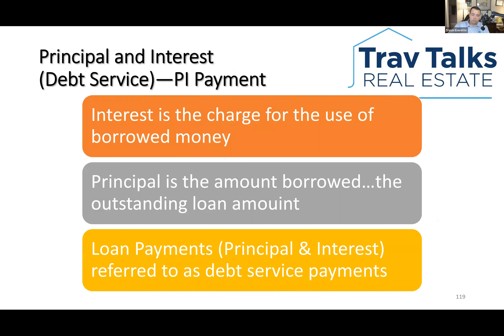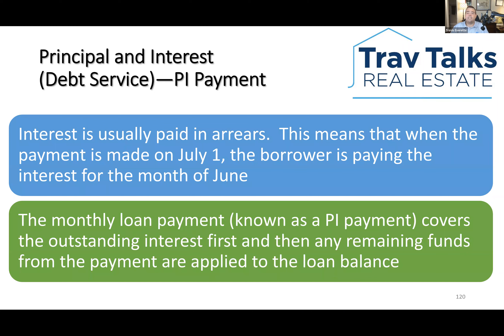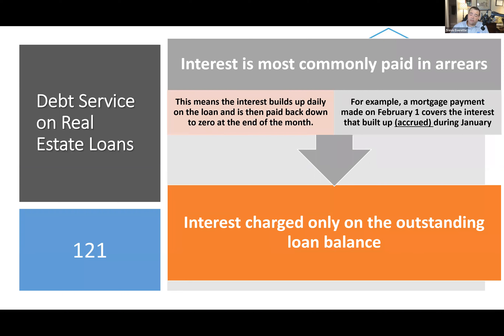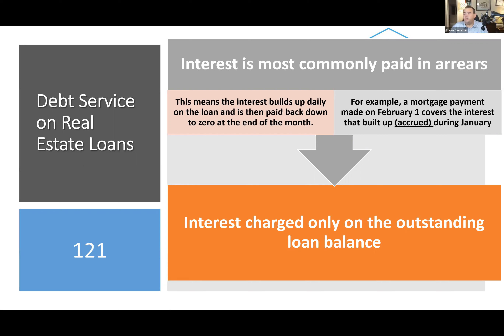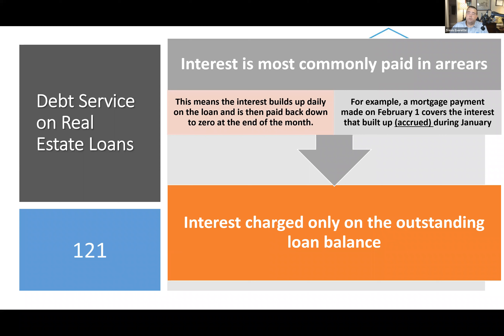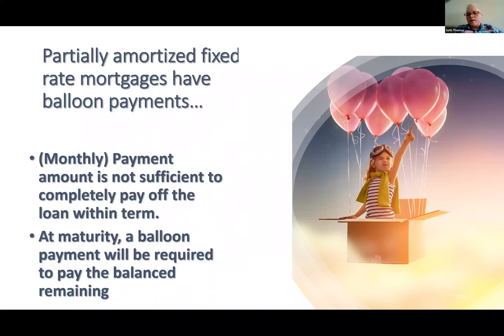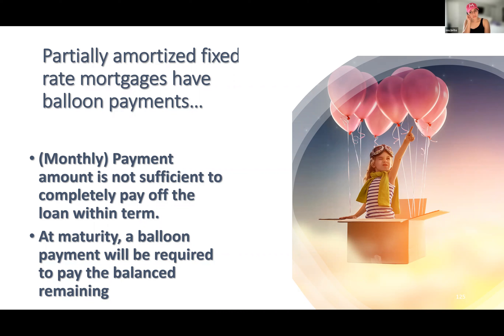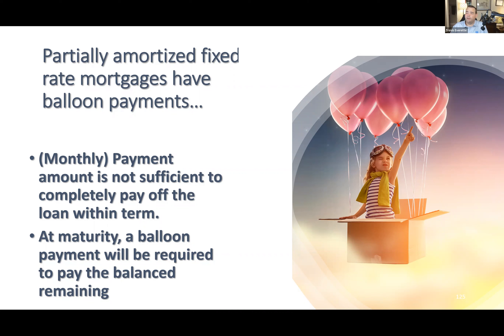Prelicensing Video 13a Unit 6.3 Part 1 of 3 Loan Repayment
Amortization
Fully Amortized
Partially Amortized
Term Loans
Fixed Rate
Adjustable Rate